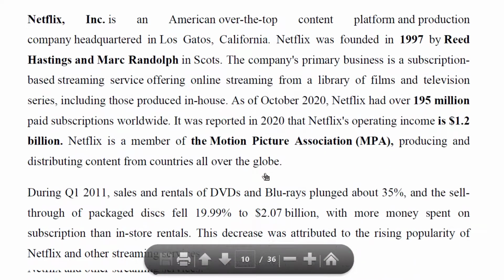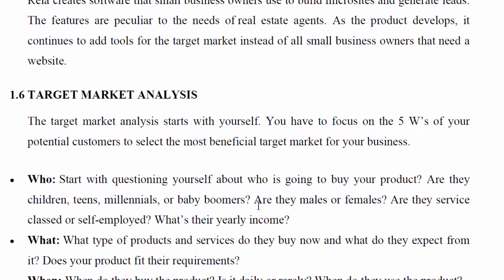How to write a Company Profile Chapter? | Company Profile Chapter of Project | Dr. Sandeep Rathod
A company profile is a written introduction to a company that tells the reader about its activities, mission, goals and strengths. Often, a company profile includes the story of the company's founding and describes its products or services. In smaller businesses, the company owner may write a company profile. However, larger companies can assign an employee to this task.
Refer to the timestamp-
00:00 Introduction
01:50 Things about the company which needs to be mentioned in company profile chapter
04:04 Where you can find this data about the company?
05:18 Example- How to write company profile chapter?
Speakers Profile-
Dr. Sandeep Rathod has done M.Sc. MBA, M.Com., PGDIBO, qualified UGC NET and Ph.D. from Pune University. He is a know academician, mentor and a career coach.